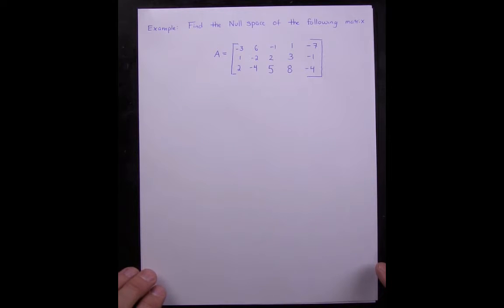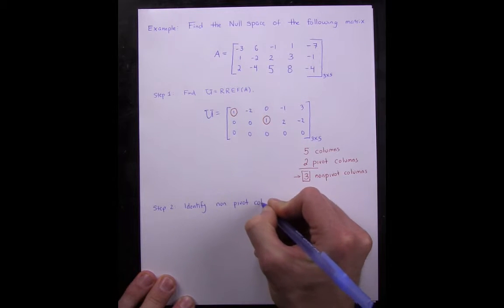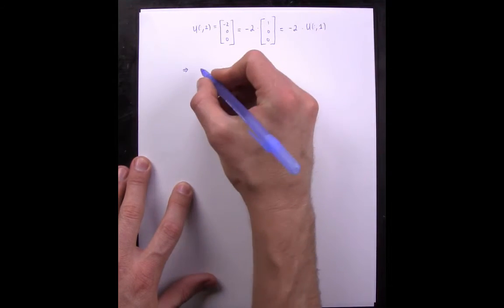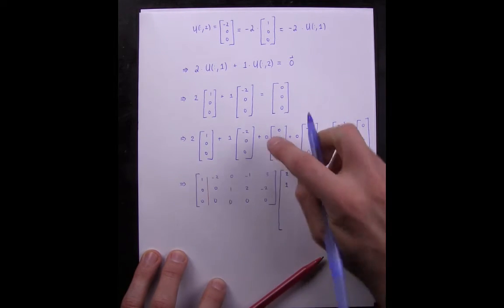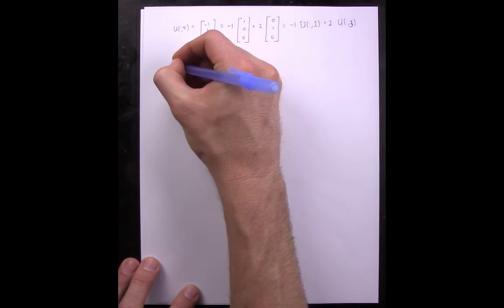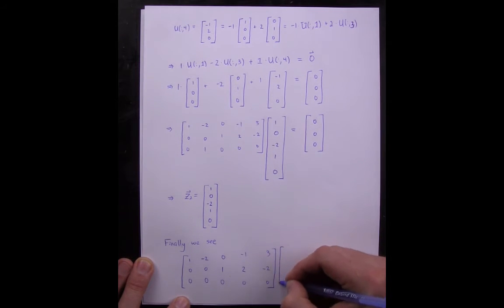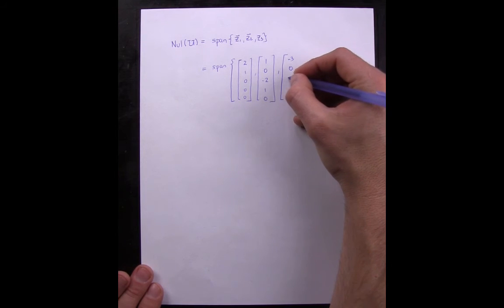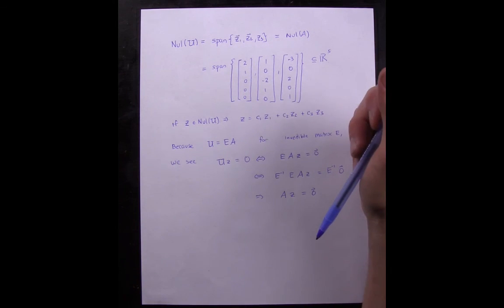Lesson 19 Example Finding the Null Space